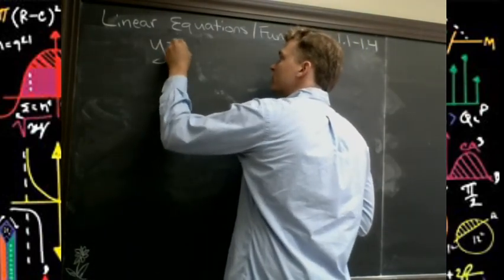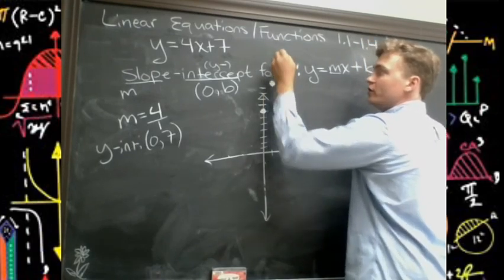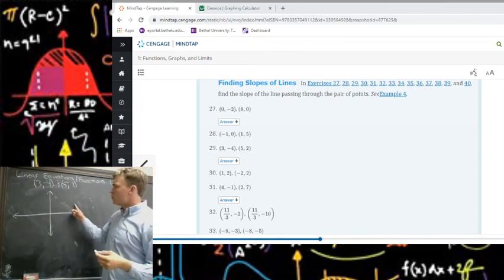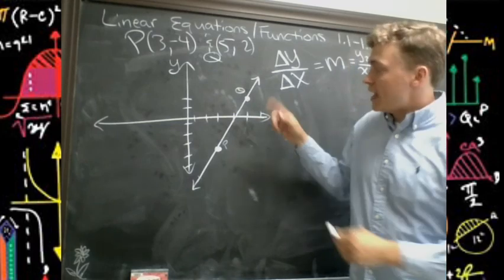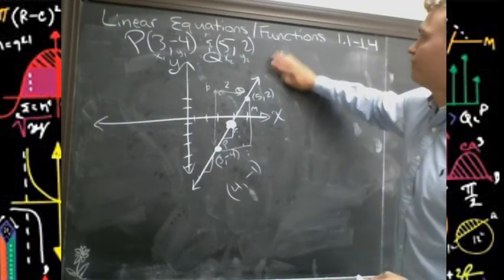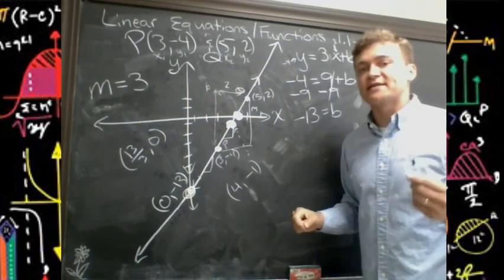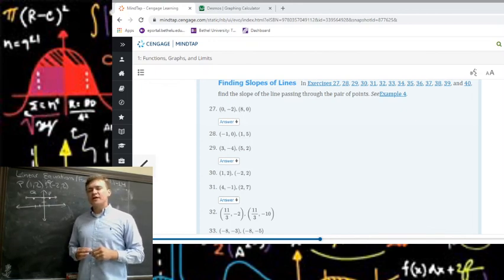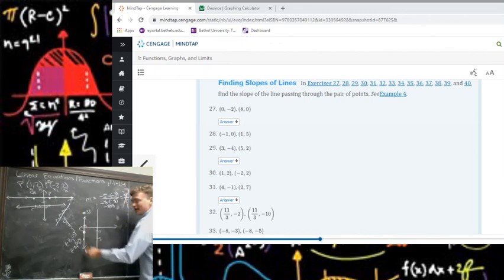1.1 - 1.4 Graphing and Finding Linear Equations (slope intercept form)